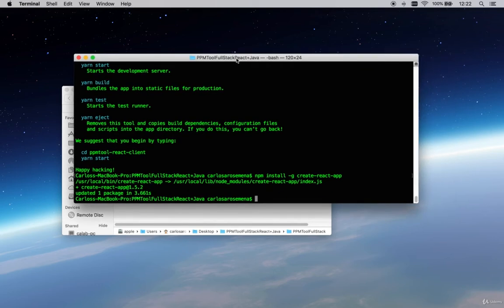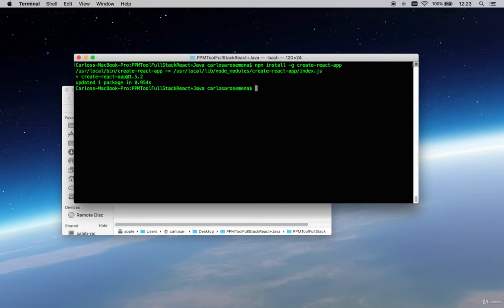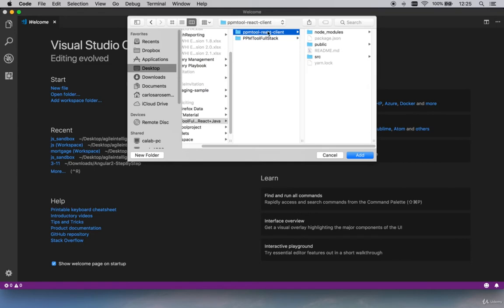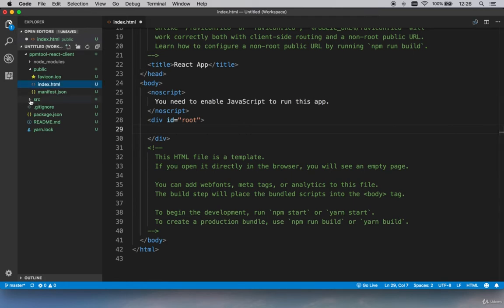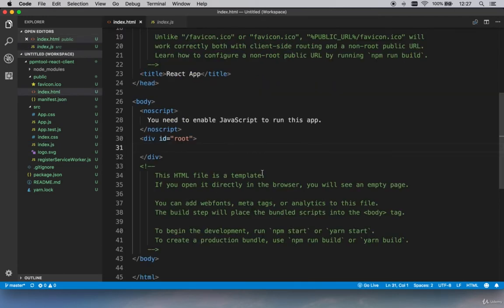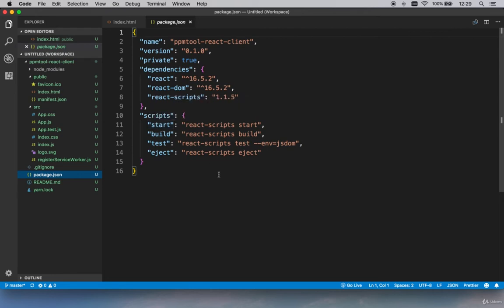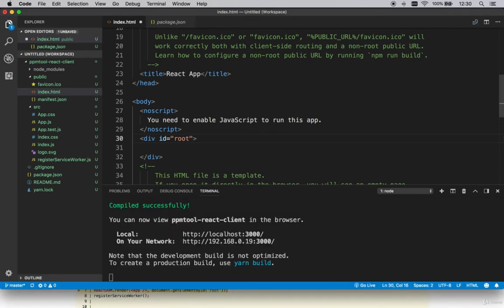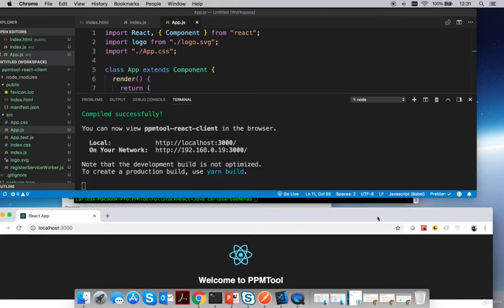18 Create and review Boiler Plate react app branch11